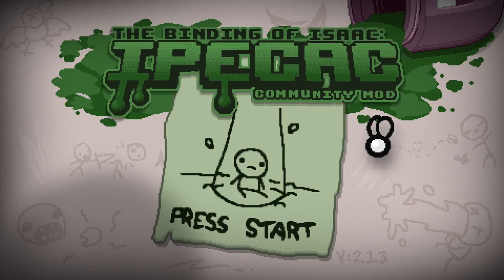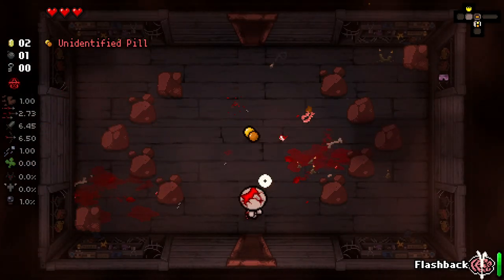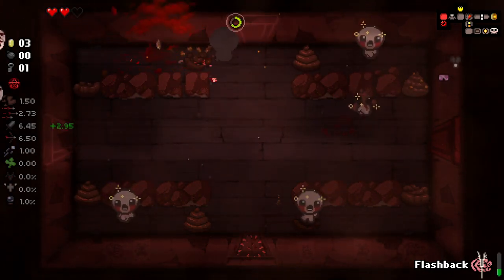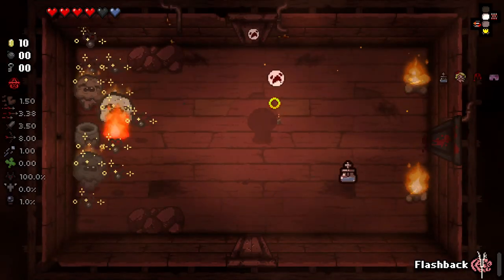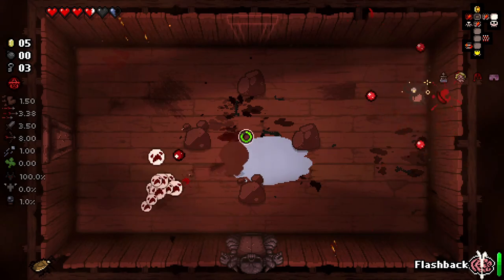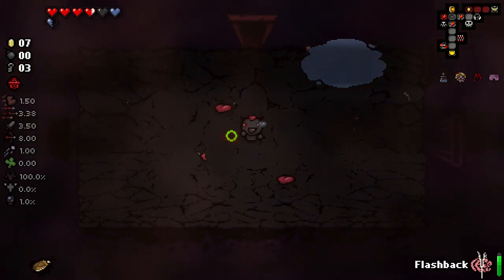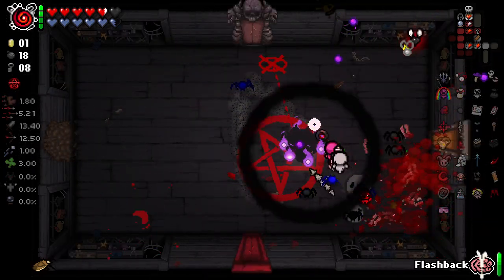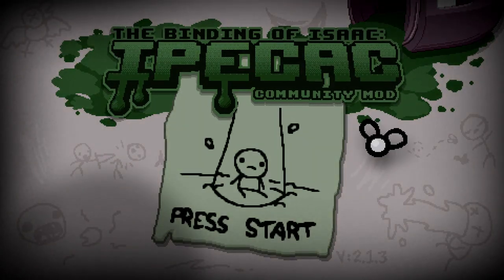WHO IS THE TAINTED PUNISHED? - Repentance Modded Character Showcase